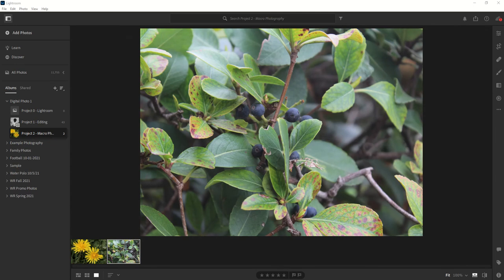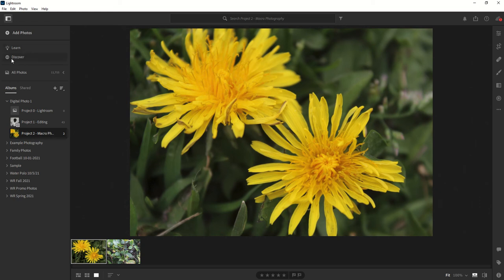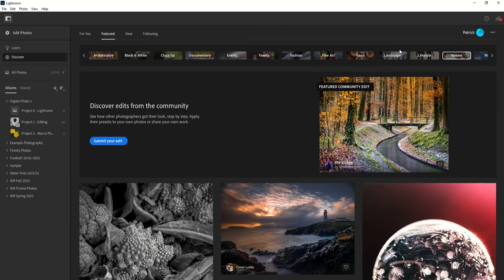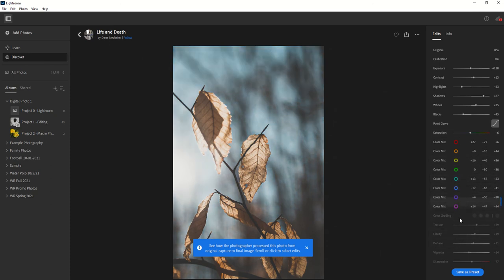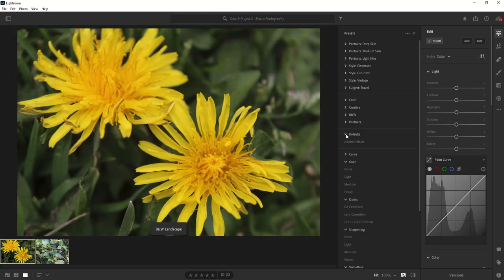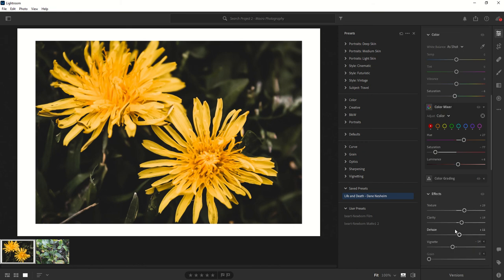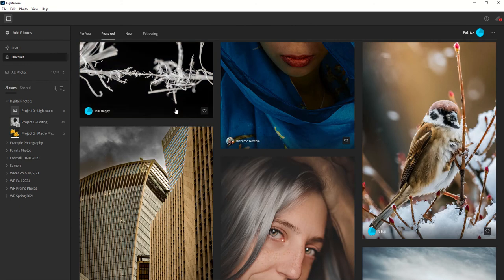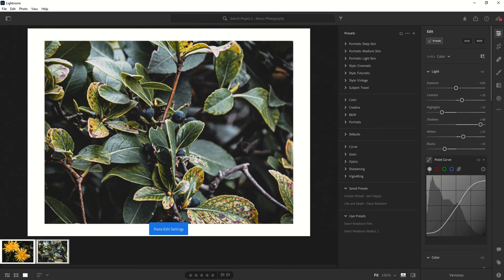L11 Saving Presets in Lightroom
Learn about how to save presets in Lightroom CC for Mr. Windschitl's Digital Photography course at Weston Ranch High School.